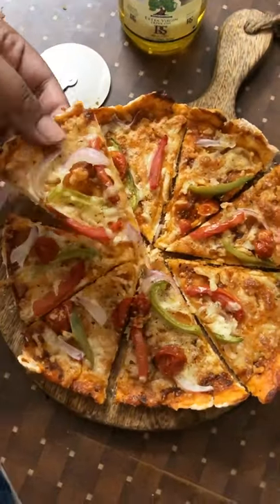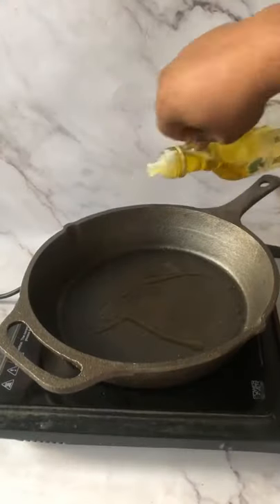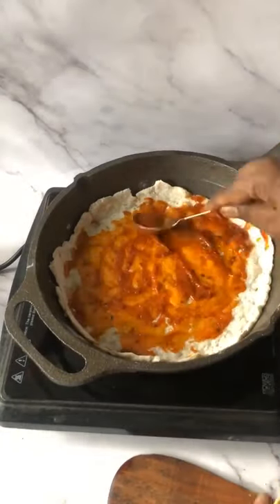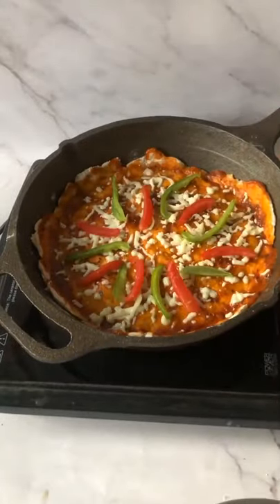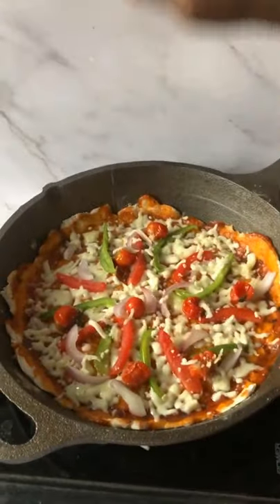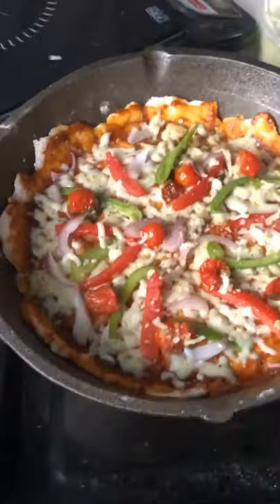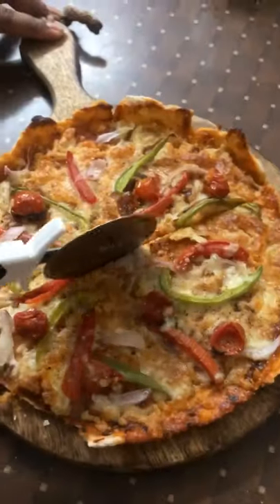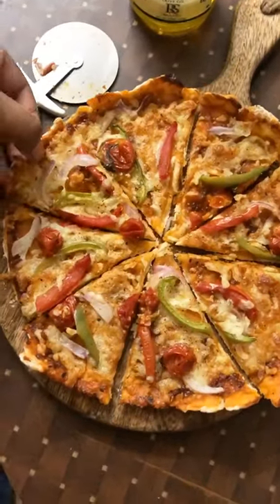VIRAL CAST IRON PIZZA RECIPE| worth the hype?